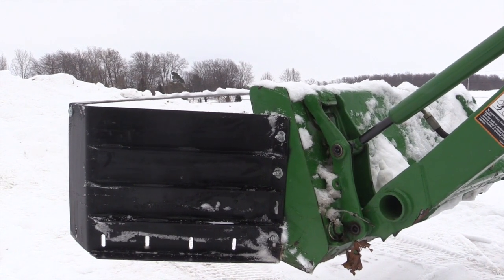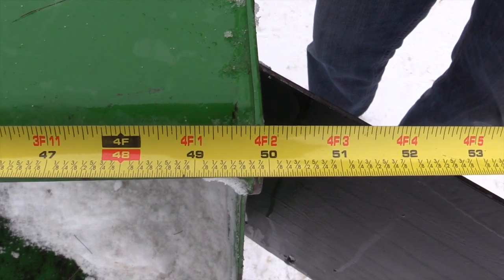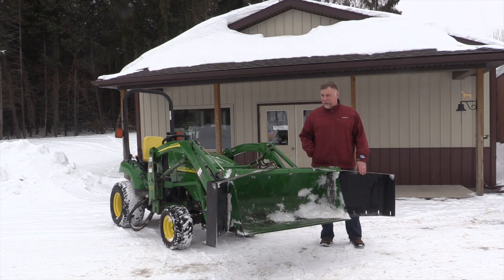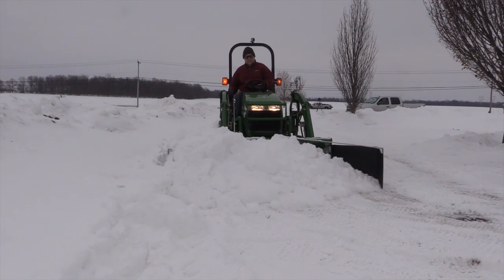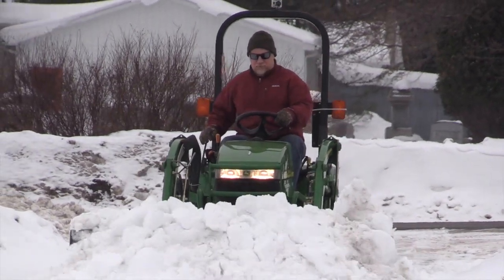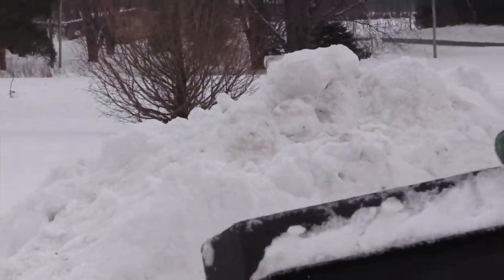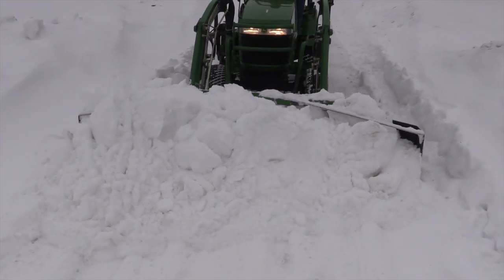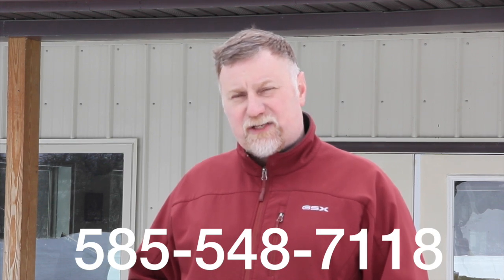Bucket Wings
Bucket Wings mount on your sub compact tractor to increase the width of your existing bucket to increase the amount of snow plowing that can be done.